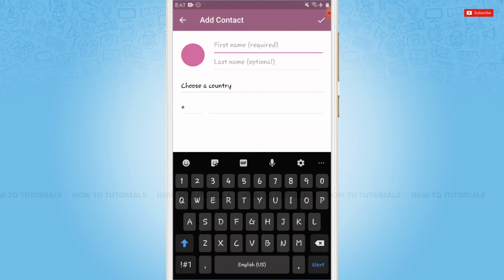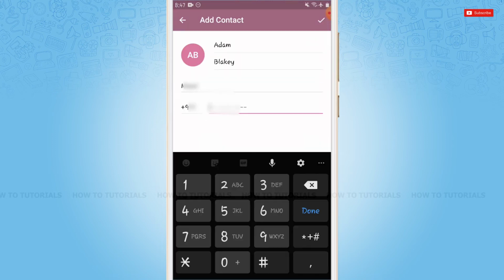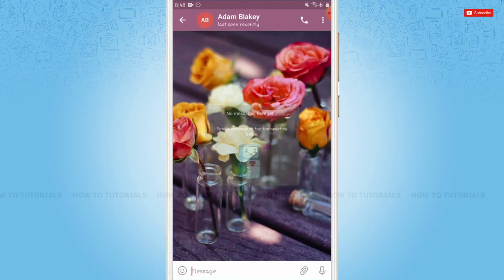How To Add Contacts On Telegram 2021 | Add Friends On Telegram Mobile App By Phone Number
"How To Add Contacts On Telegram 2021 | Add Friends On Telegram Mobile App By Phone Number" - A Video Guide by How To Tutorials.

This tutorial video guides you on how you can add friends in Telegram along with the steps given below:
1. Open Telegram application.
2. At the homepage, tap on ‘Three horizontal line’ on top left corner.
3. Tap on ‘Contacts’.
4. Tap on ‘Add icon’ on bottom right corner.
5. Provide first/last name and choose country and phone number’.
6. Tap ontick mark on top right of the screen.